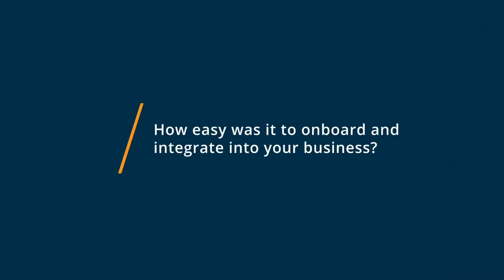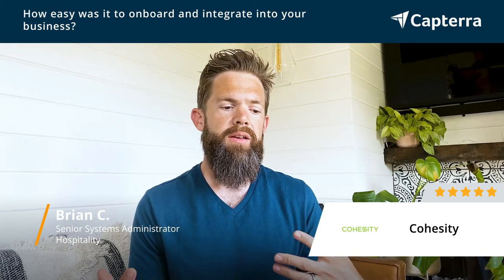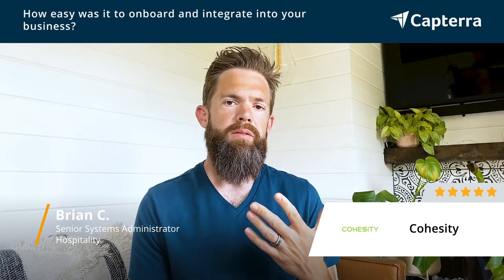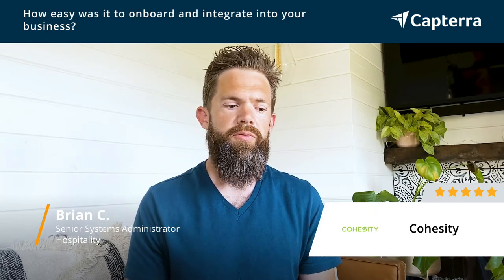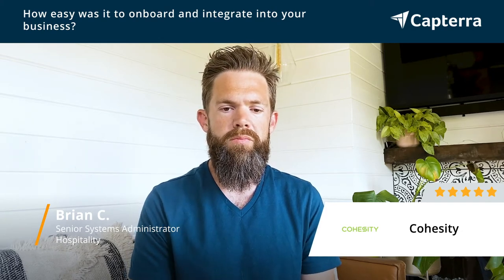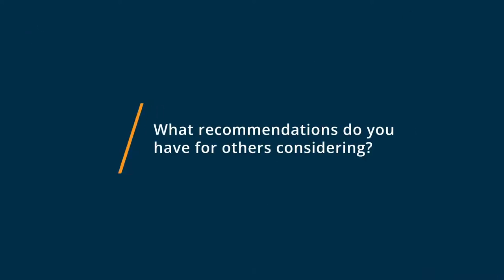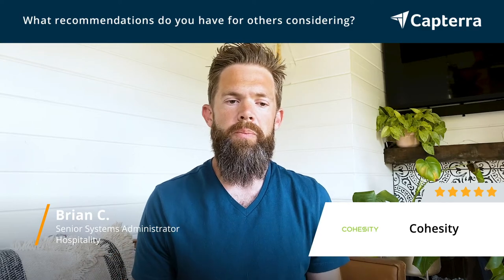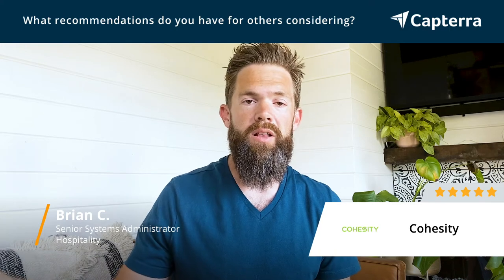Cohesity Review: A great solution for so many workloads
💡📘 Interested in Cohesity? Browse Cohesity reviews, pricing and compare with popular alternatives

Cohesity Review 2021.

Cohesity ushers in a new era in data management, making it easier than ever to back up, manage and easily extract insights from data..

Cohesity ushers in a new era in data management that solves a critical challenge facing businesses today: mass data fragmentation. The vast majority of enterprise data backups, archives, file shares, object stores, and data used for test/dev and analytics sits in fragmented infrastructure silos that makes it hard to protect, expensive to manage, and difficult to analyze. Cohesity consolidates silos onto one web-scale platform, spanning on-premises, cloud, and the edge.

0:00 Intro
0:10 What other software products did you consider or switch from?
1:19 What were the reasons you chose Cohesity?
1:52 How easy was it to onboard and integrate Cohesity into your business?
2:33 What recommendations do you have for others considering Cohesity?